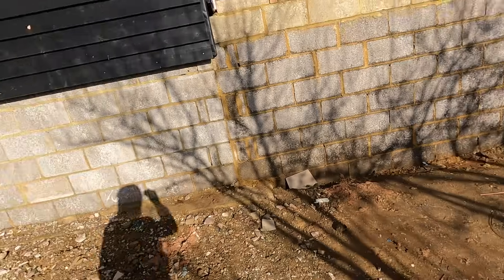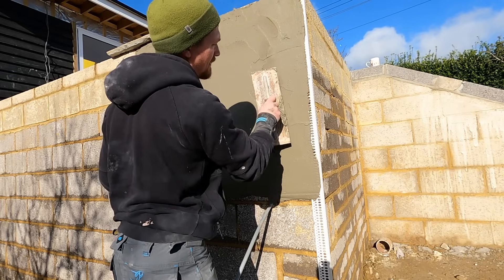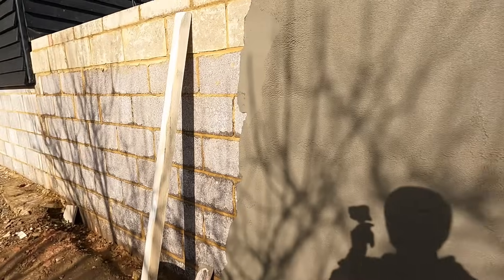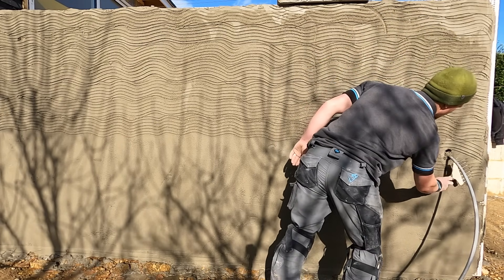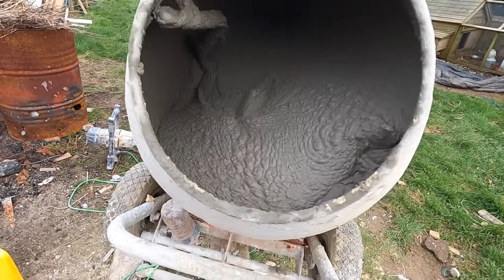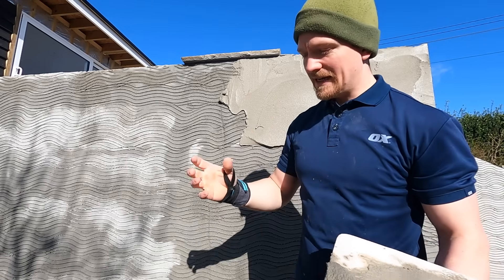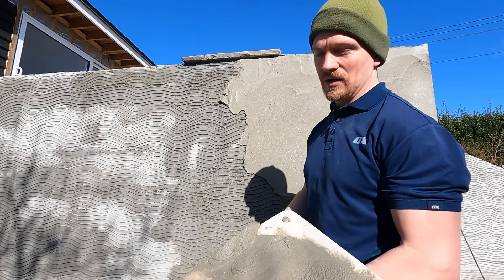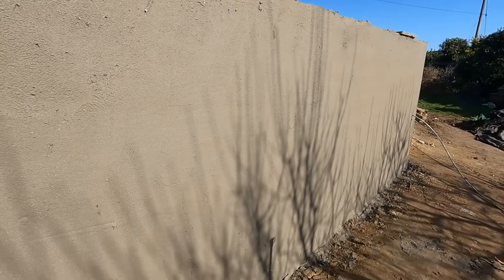Beginners Guide To Rendering…Every STAGE Revealed | MIXING/ APPLICATION/ PERFECT FINISH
In today's video, I'm going to show you the full process on how to render a wall with sand cement...from start to finish! This is a massive tutorial where we cover a variety of subjects! There is a lot to cover but there's no reason a DIY enthusiast can't try and succeed in rendering their own walls.

Just make sure you copy the steps I outline in this tutorial. I'll show you how to render exterior walls with topics covering:

- How to apply your 1st coat of render (and scratch it)
- The mix you need for success (sand cement render and a magic ingredient that makes a HELL of a difference)
- The secret to getting extra strength in your render
- How to attach corner beads using masonry pins
- The 1st thing you need to do before you even start rendering
- The Right way to float a wall so it's DEAD FLAT
- The best way to get a flat, smooth, finish wall using a sponge

This I the biggest Youtube tutorial we've created on Youtube so buckle up and get computable. I think you'll love it.